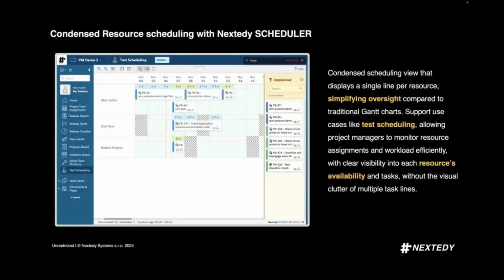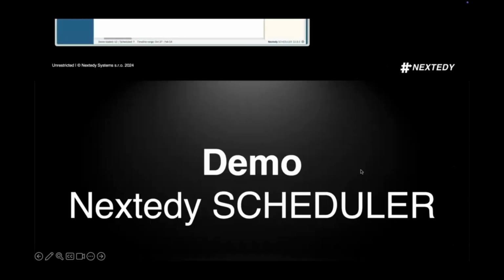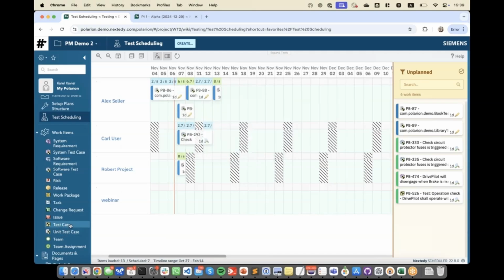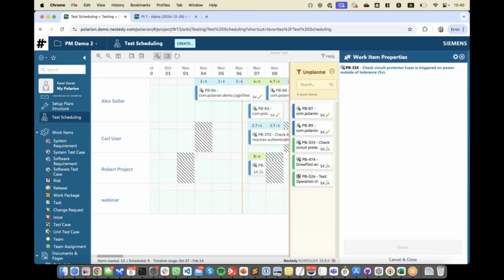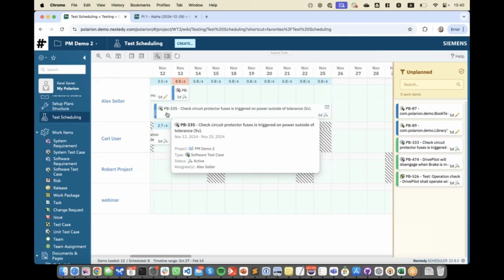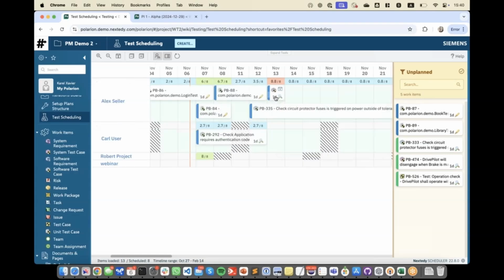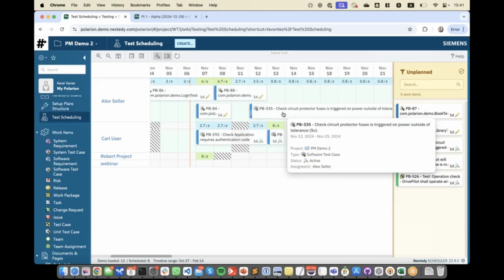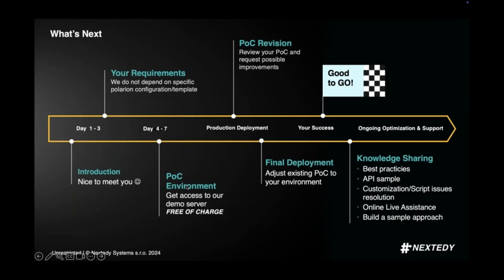Condensed resource Scheduling with SCHEDULER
Explore how Nextedy SCHEDULER optimizes resource allocation and maintains project momentum by offering workload management, support for parallel tasks and assignments, and smart planning with drag-and-drop functionality. This tool helps in understanding team workloads and balancing assignments to improve overall project progress.
NEXTEDY
For a comprehensive overview, watch the full webinar regarding project management on our profile.